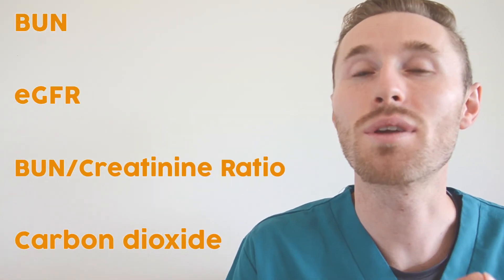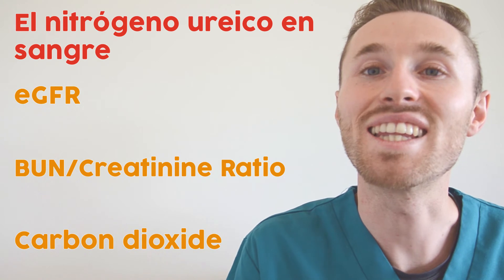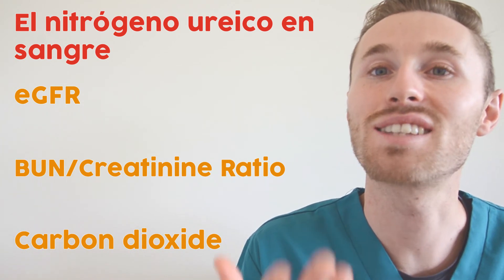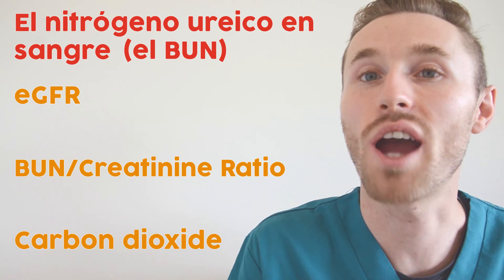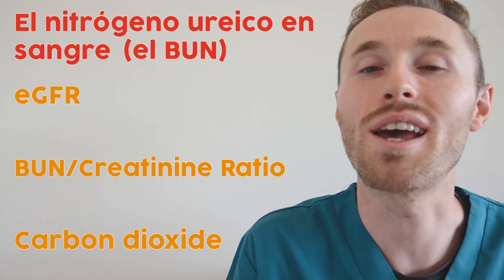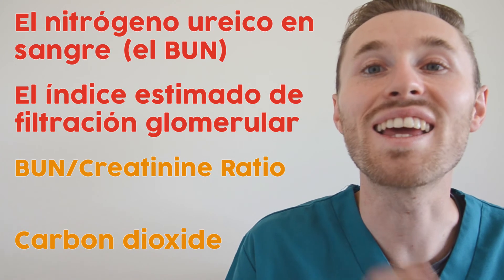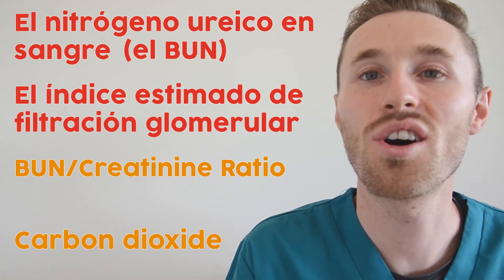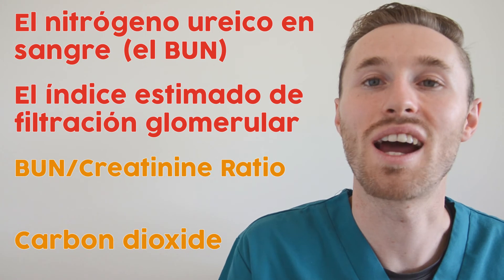Medical Spanish | Vocabulary for Blood Tests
Learn Medical Spanish vocabulary useful for discussing the results of a BMP (e.g., "Were you fasting?" & "Your chloride level is very low.")

TIMESTAMPS
0:00 A sneak peek!
0:38 Essential Vocabulary
2:19 Quiz #1
3:30 Quiz #2
4:17 Are you fasting?
4:40 Quiz #3
5:09 Quiz #4
6:00 BMP
7:08 Bonus Vocabulary!
7:38 Quiz #5
8:22 BMP (continued!)
9:00 A nice little hack!
9:49 BMP (continued... again!)
10:30 Quiz #6
10:59 Bonus Phrase
11:16 Summary Slide!!!

My education and experience:
🧑🏼‍🎓 B.A. in Spanish
🧑🏼‍🔬 B.S. in Cellular and Molecular Biology
🧑🏼‍💼4 years of medical interpreting in the US
🧑🏼‍🏫1000+ hours of Spanish tutoring.